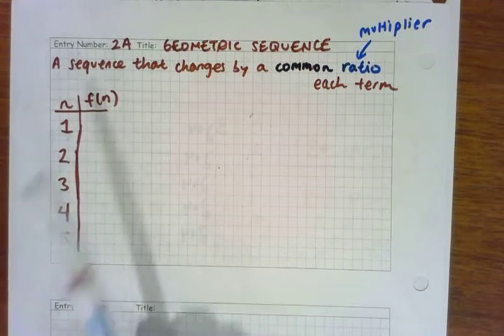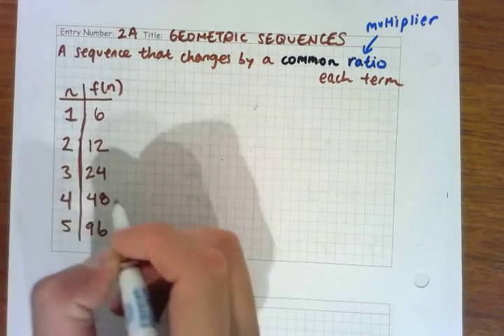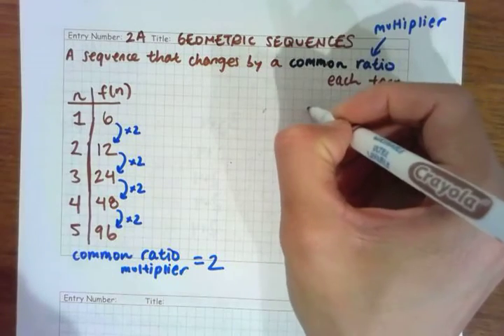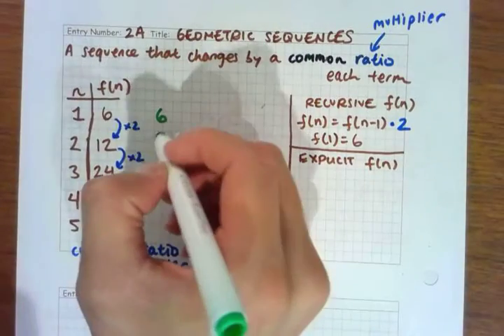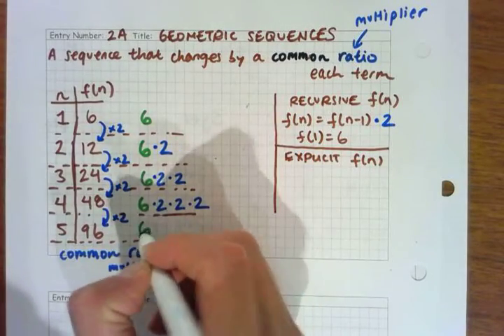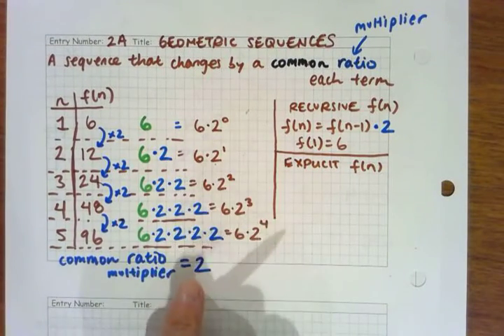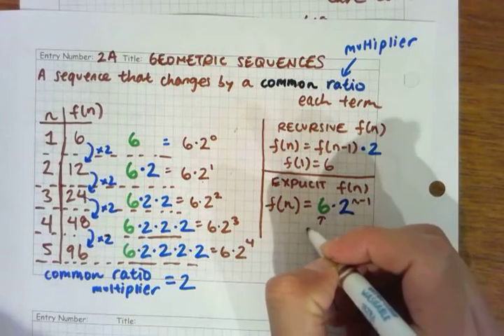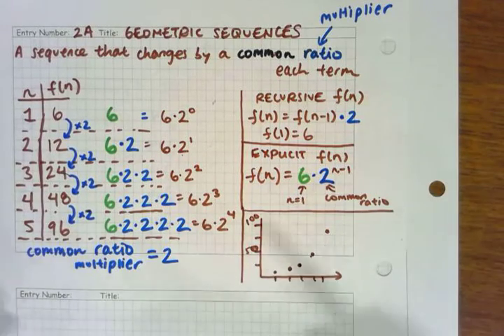Math 1 - 2A Geometric Sequences